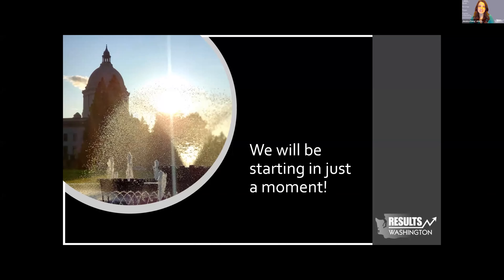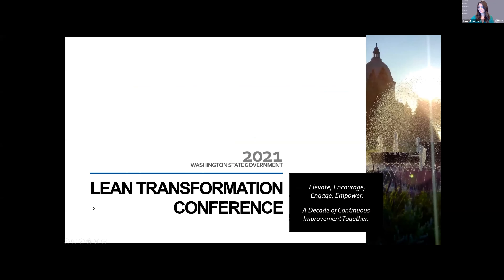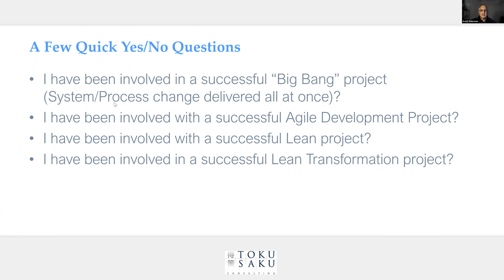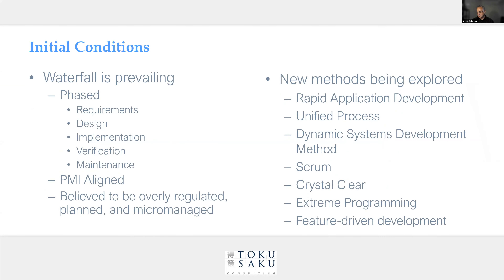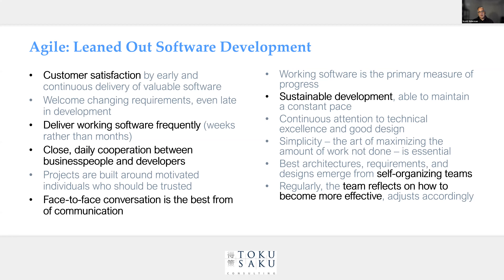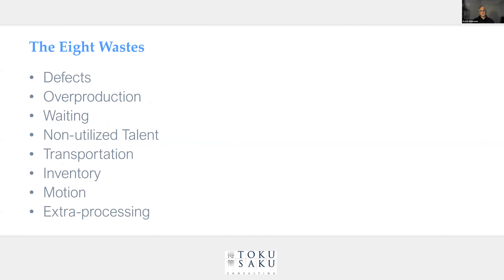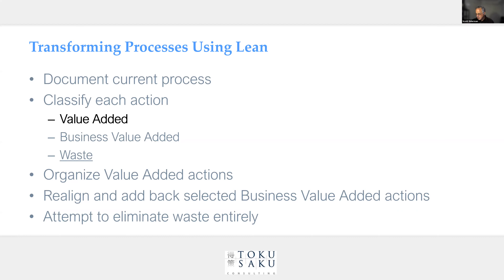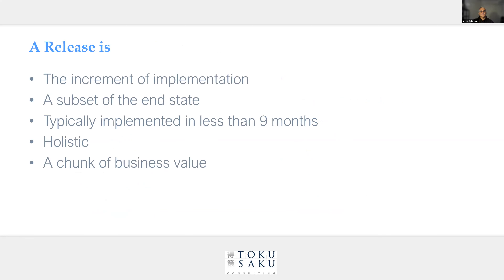Agile Development and Lean Transformation, a Practical Guide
Change is only valuable if it is implemented in a way that assures lasting improvement. Also, long, large scope milestone-driven projects inevitably fail to live up to expectations. Agile Development provides a way for large-scale system development to avoid this pitfall. But what of Lean?  Typically, Lean takes an incremental approach to improvement, or Continuous Improvement, to implement change. But what do you do when your organization needs an order of magnitude (or larger) improvement?  Peppered with real-life experiences, this presentation will start by providing a grounding in the fundamentals of both Agile Development and Lean. It will then present how to use Lean to design transformational process improvement. Next, we explore how Agile Development principles can be applied to closing the gap between current and future state processes, yielding measurable interim, and lasting final, performance improvement. In addition, the impact of this approach on managing change will also be discussed.